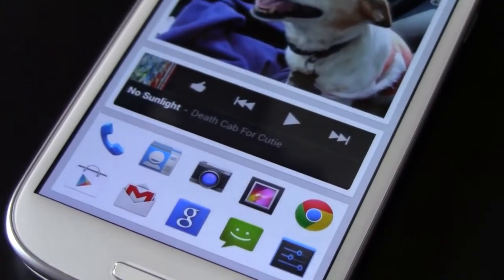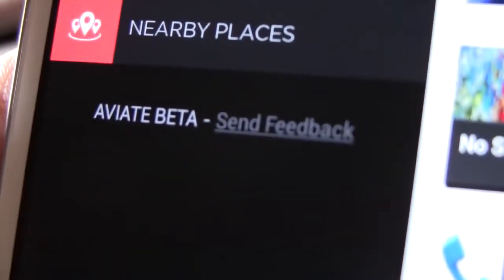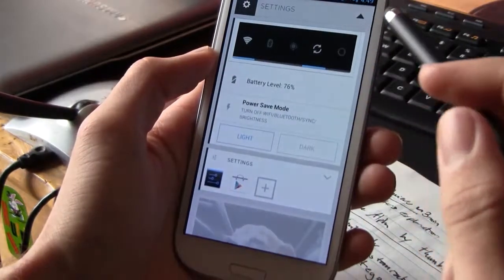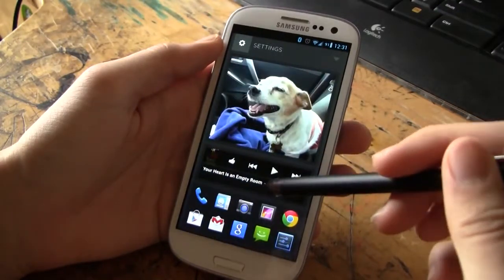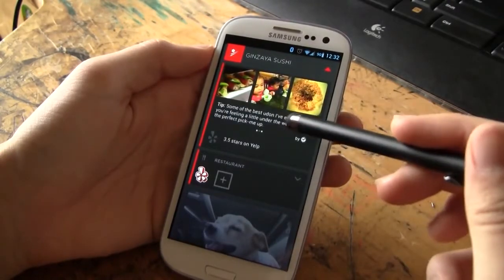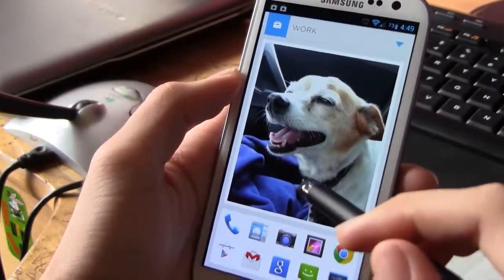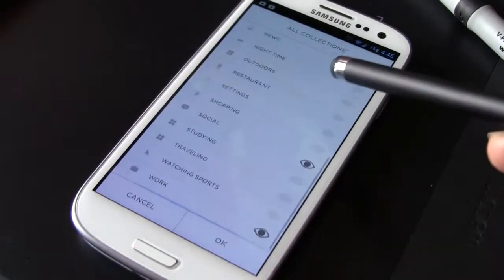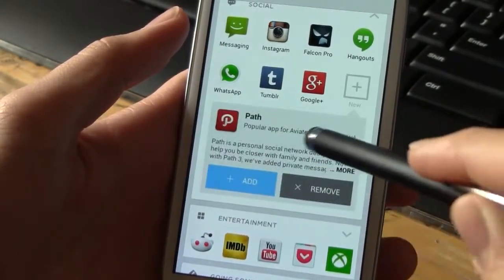Aviate App Review